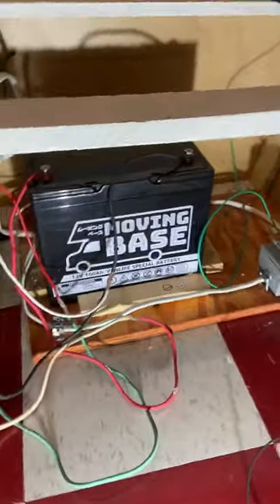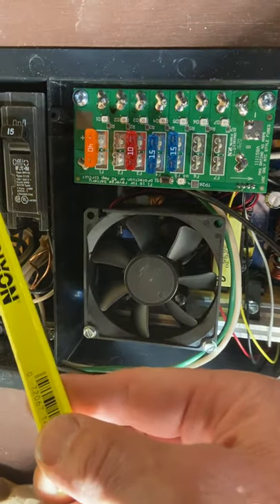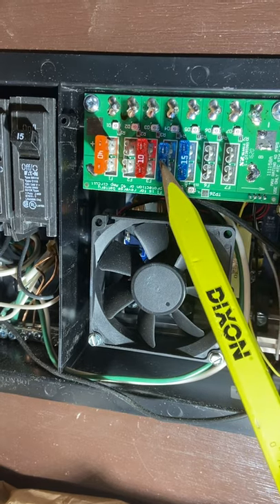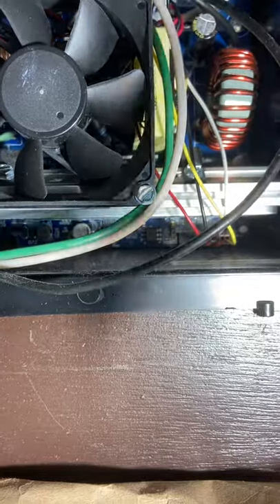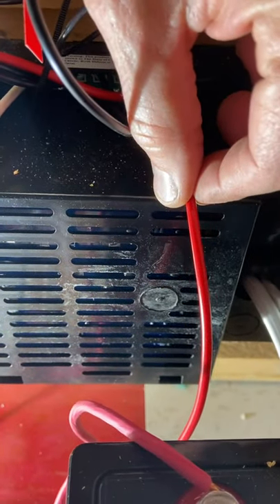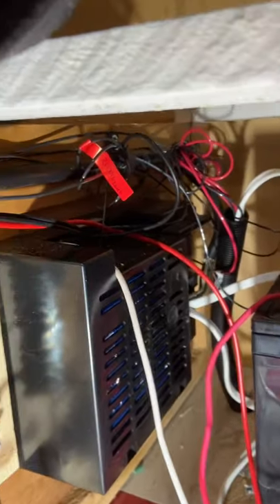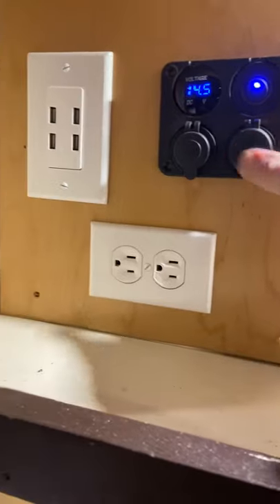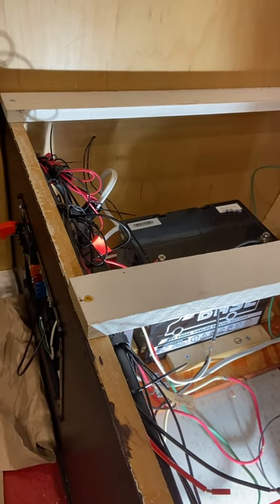Trailer restoration #62: Progressive Dynamics 4135KV Power Control Center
An explanation of the Power Control Center.